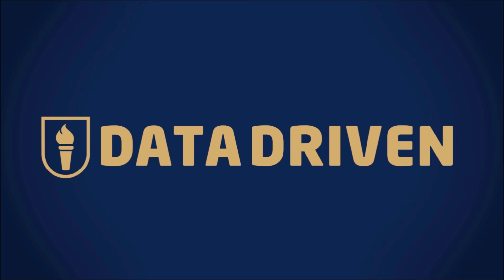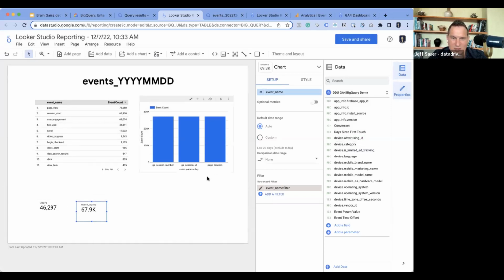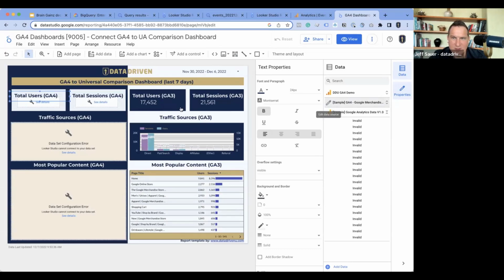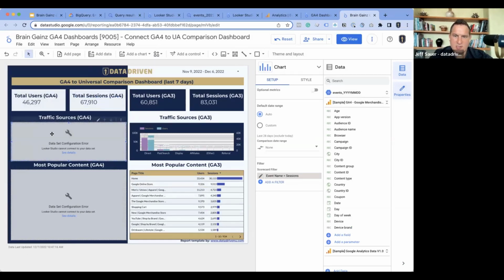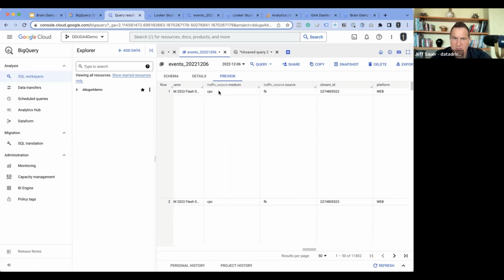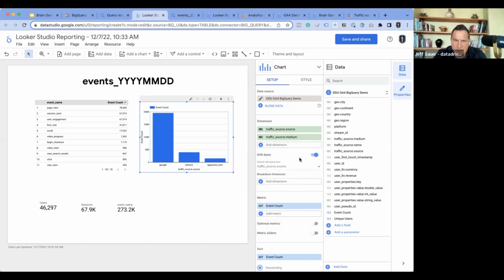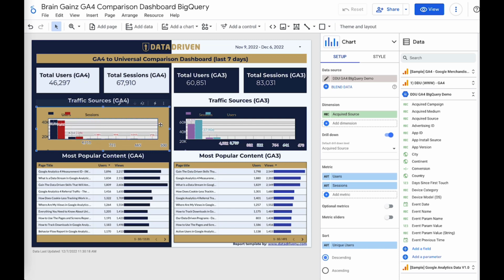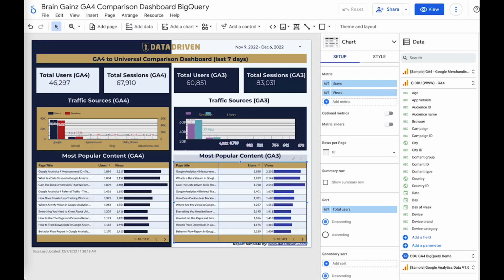GA4 BigQuery Tutorial (Part 2) - Building GA4 Dashboards with ease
Take control of your data with Big Query!

🔍💡 Learn 10 surprising (and actually helpful) things that you probably didn’t know GA4 could do and stop stumbling through your data!👇

0:00 - Intro
0:30 - Building a scorecard report
4:25 - Fixing an old dashboard
13:31 - Fixing a graph
14:45 - Follow up on creating the GA4 vs UA Dashboard